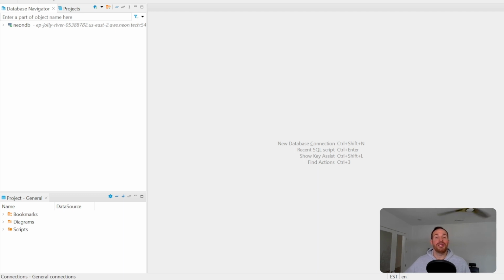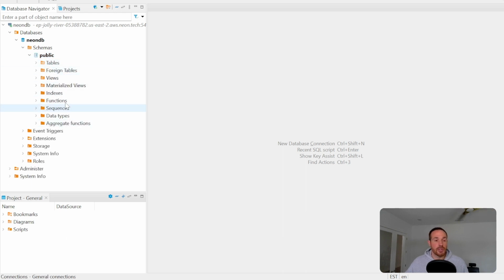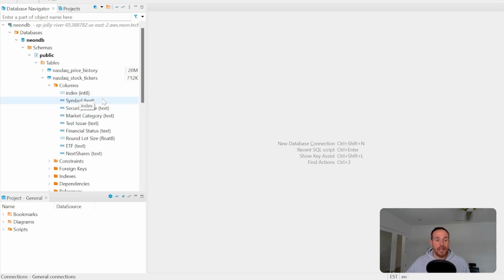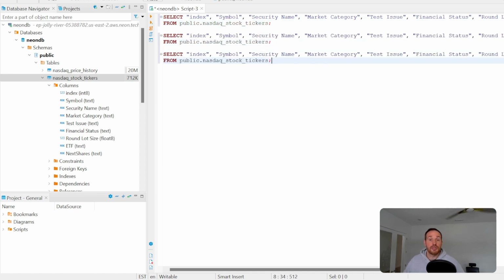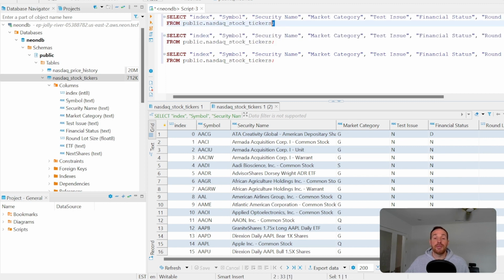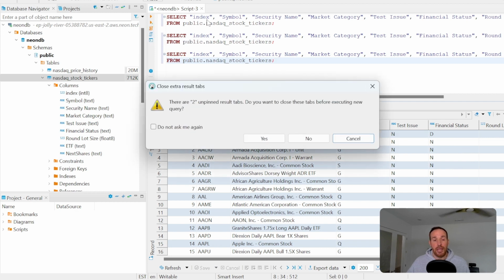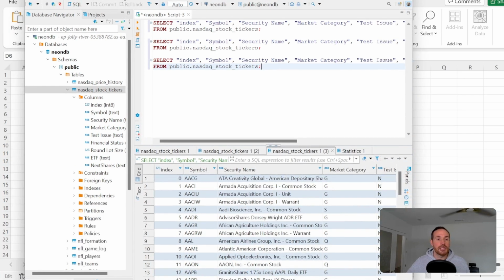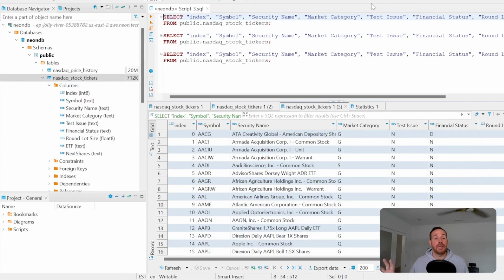SQL Training: Database and DBeaver Navigation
Before you jump into your SQL journey, we should cover a few navigation tips. This video is intended to show you how to use DBeaver to write and execute SQL queries. In addition, it shows you how to use the Database Navigator window to explore the database your set up in our Data Analytics Training Environment Setup playlist.

💡 Live Training Opportunity: For those seeking live guidance, sign up for a free consultation on our website. We have personalized training options for all budgets